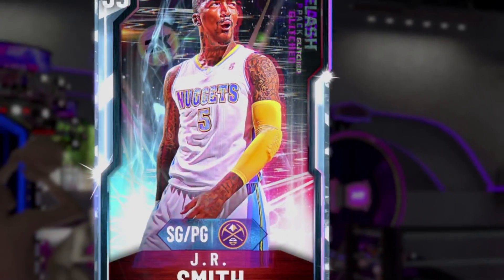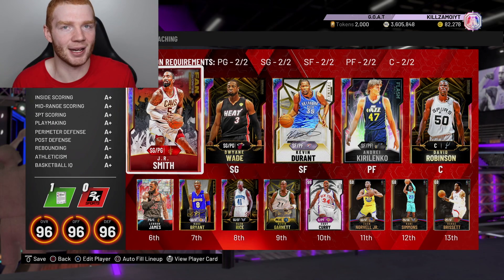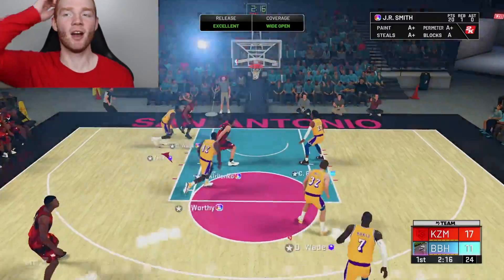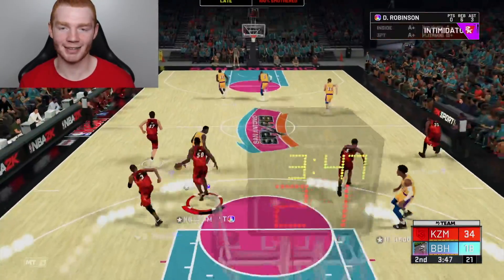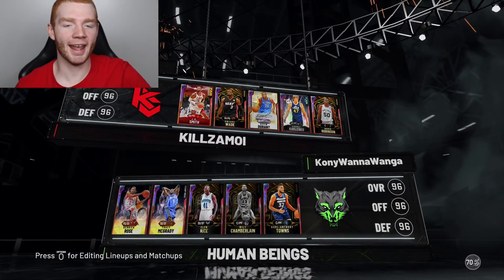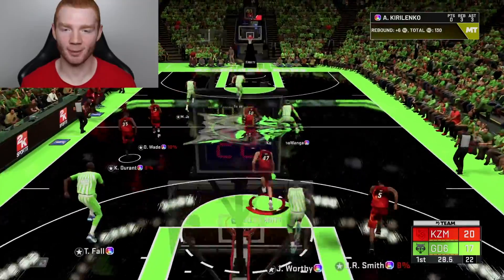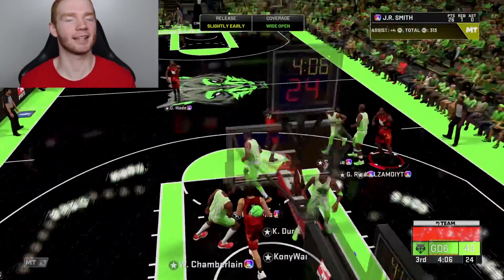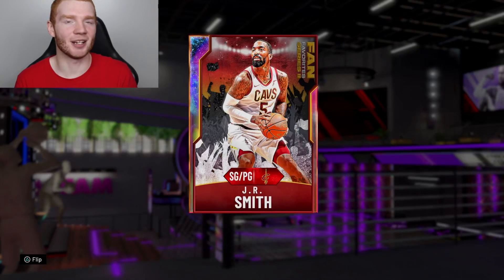Galaxy Opal JR SMITH is UNSTOPPABLE!! Best GAMEPLAY You'll See! (NBA 2K20 MyTeam)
In this video I show you gameplay with the new Galaxy Opal J.R. Smith who came out in the Fan Favorite 2 promo packs!

Galaxy Opal JR Smith is insane and I highly recommend him as he is super fun to use and extremely good as you can see from the gameplay!